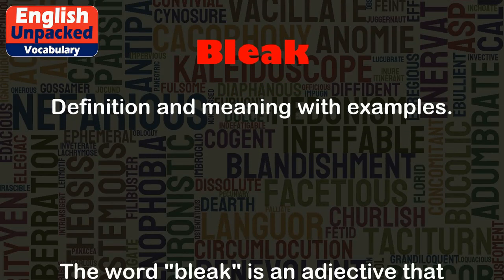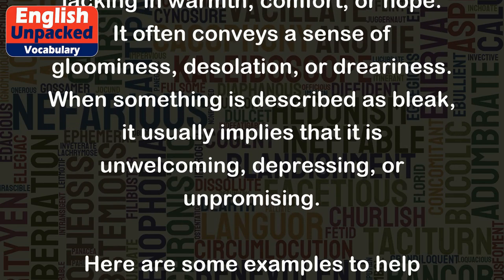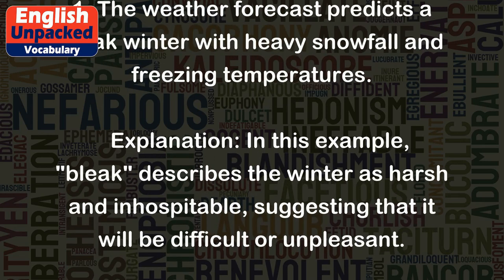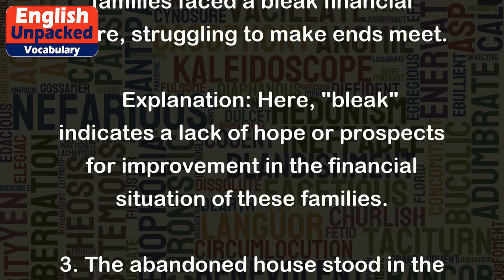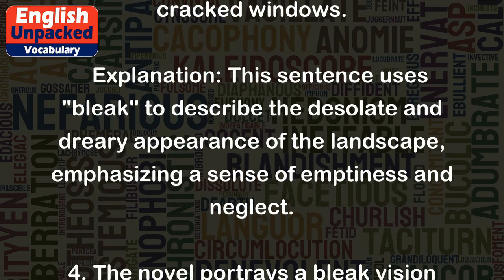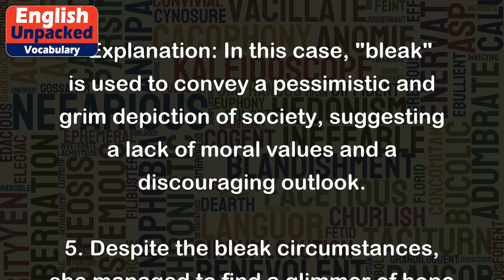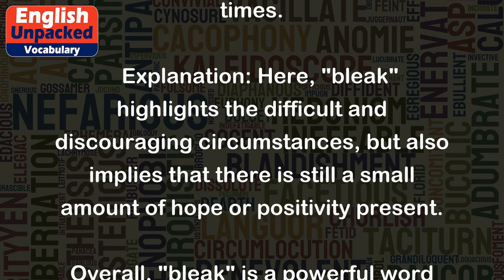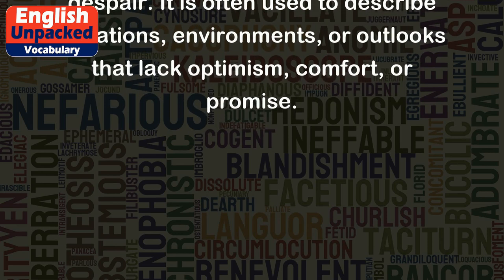Bleak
The word "bleak" is an adjective that is used to describe something that is lacking in warmth, comfort, or hope. It often conveys a sense of gloominess, desolation, or dreariness. When something is described as bleak, it usually implies that it is unwelcoming, depressing, or unpromising.
Here are some examples to help illustrate the usage of "bleak":
1. The weather forecast predicts a bleak winter with heavy snowfall and freezing temperatures.
   Explanation: In this example, "bleak" describes the winter as harsh and inhospitable, suggesting that it will be difficult or unpleasant.
2. After the economic recession, many families faced a bleak financial future, struggling to make ends meet.
   Explanation: Here, "bleak" indicates a lack of hope or prospects for improvement in the financial situation of these families.
3. The abandoned house stood in the middle of a bleak landscape, surrounded by overgrown weeds and cracked windows.
   Explanation: This sentence uses "bleak" to describe the desolate and dreary appearance of the landscape, emphasizing a sense of emptiness and neglect.
4. The novel portrays a bleak vision of society, where corruption and inequality prevail.
   Explanation: In this case, "bleak" is used to convey a pessimistic and grim depiction of society, suggesting a lack of moral values and a discouraging outlook.
5. Despite the bleak circumstances, she managed to find a glimmer of hope and persevere through challenging times.
   Explanation: Here, "bleak" highlights the difficult and discouraging circumstances, but also implies that there is still a small amount of hope or positivity present.
Overall, "bleak" is a powerful word that conveys a sense of gloom and despair. It is often used to describe situations, environments, or outlooks that lack optimism, comfort, or promise.